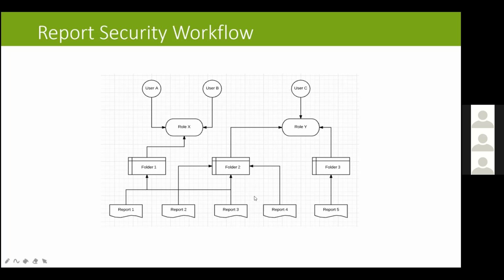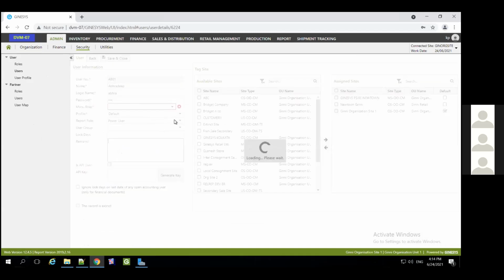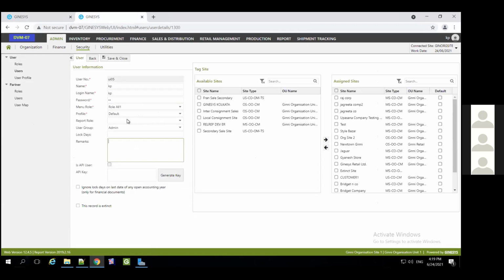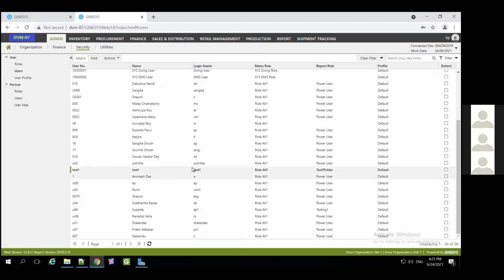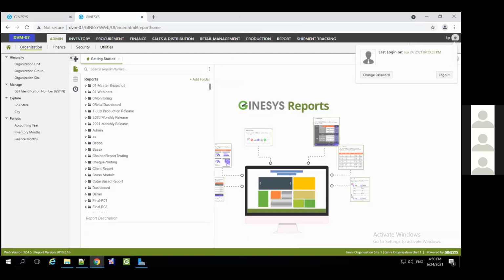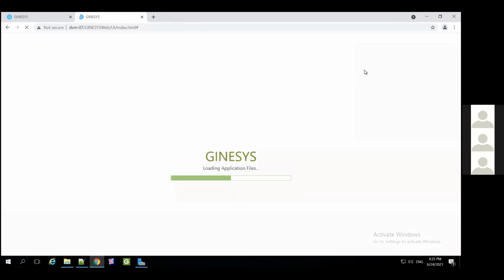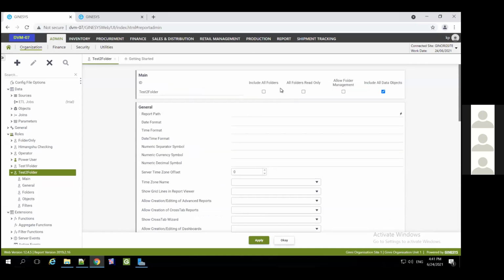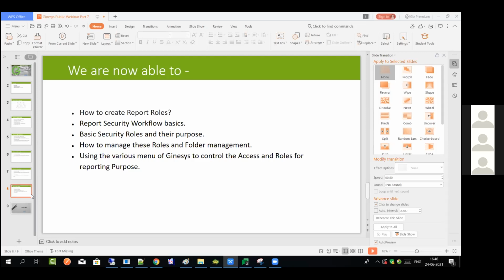Understanding Web Reports - Part 7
Here is the 7th part of our popular web reports explainer series. In the last part of the series, we discussed how to ensure the Web Reports Security, along with repository management, role management and folder privacy & management